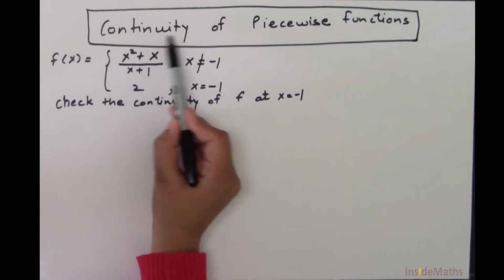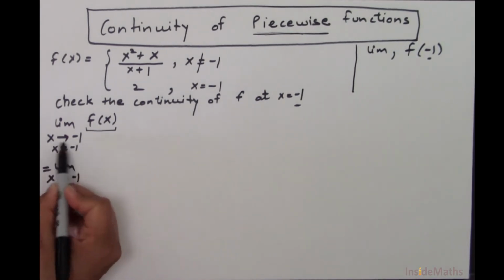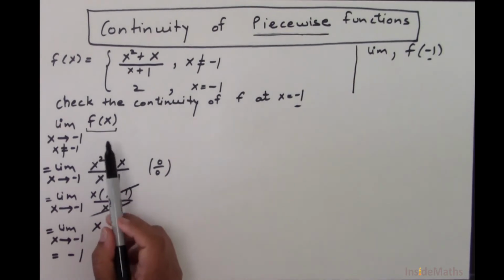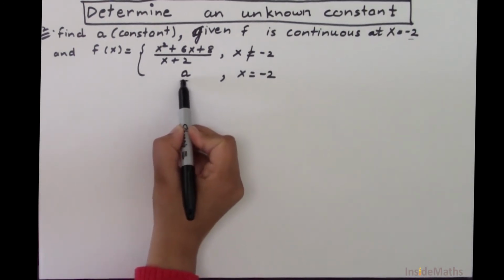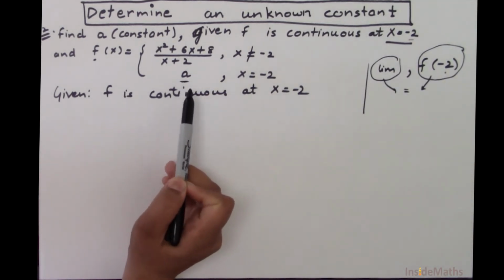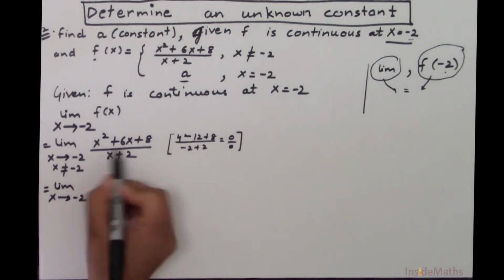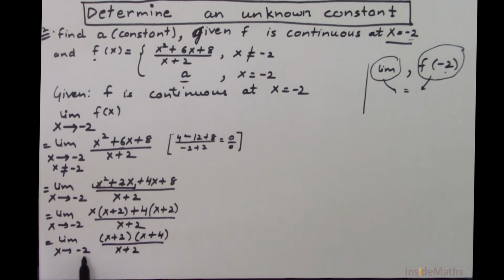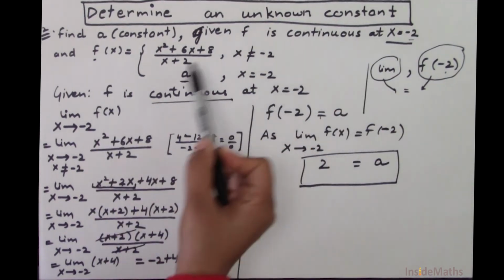Continuity 2.6: Examples of continuity piecewise function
This video explains how to check continuity of a piecewise function.